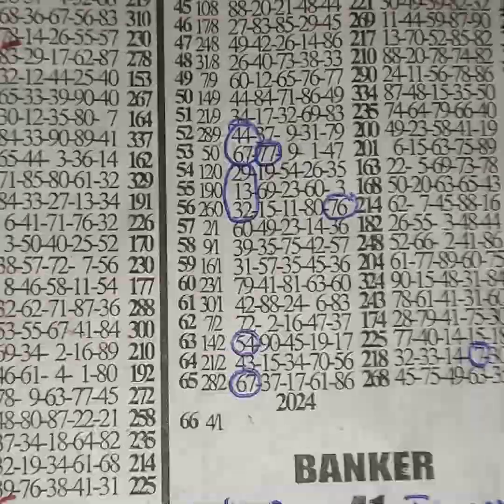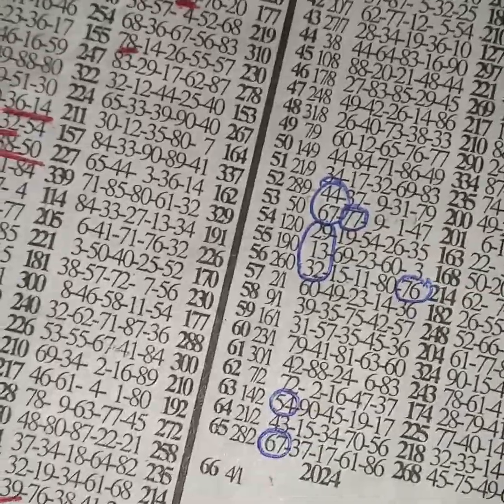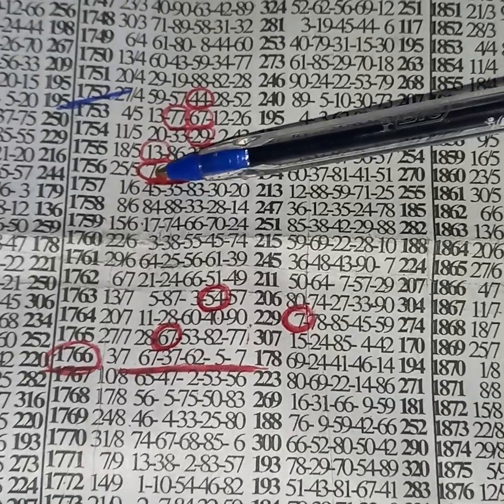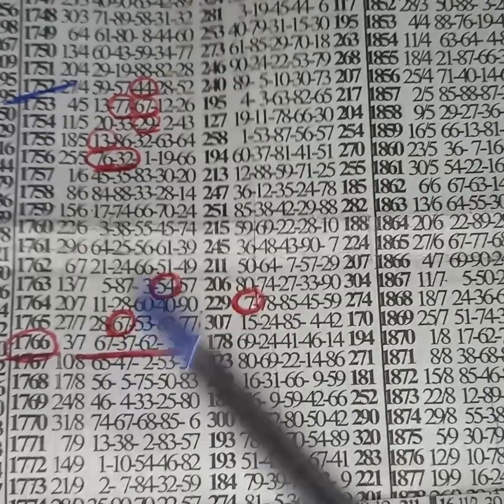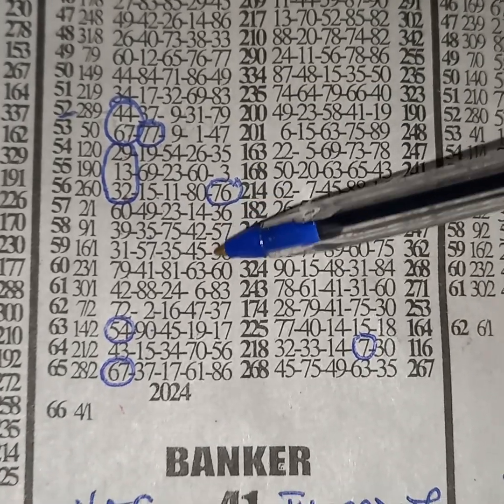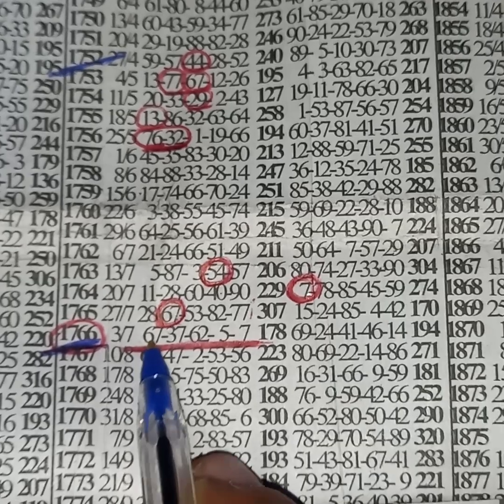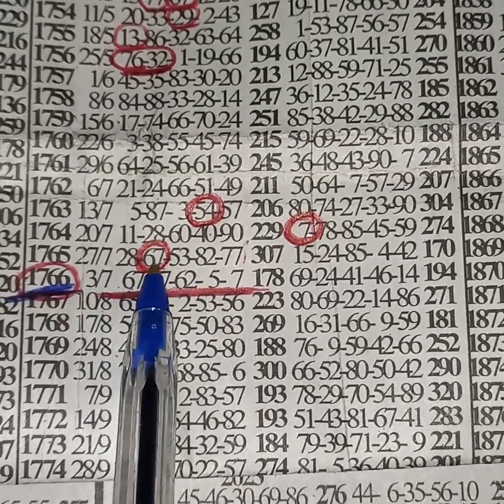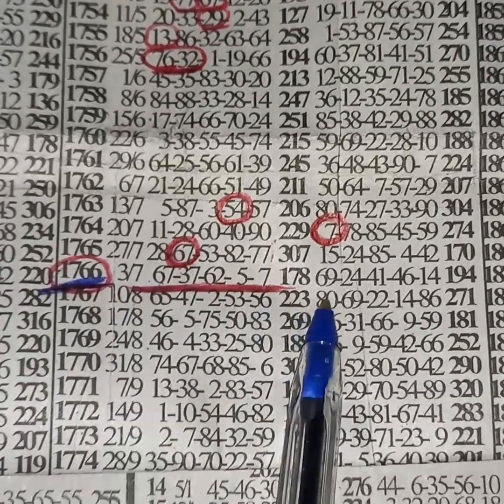💥vag Thursday💥 strong 💪 transfer from national